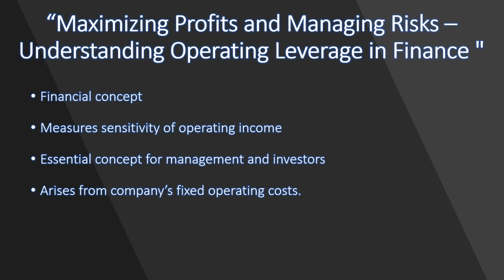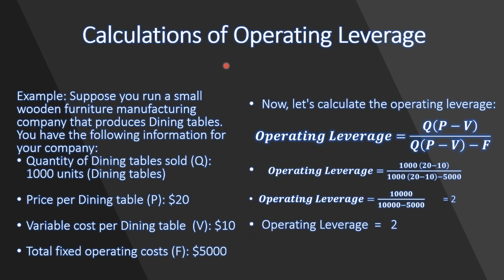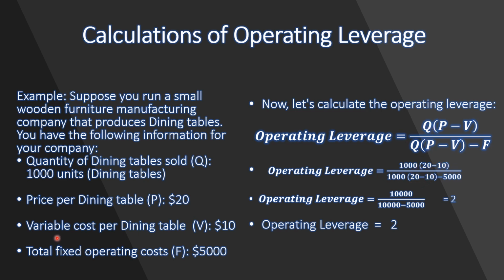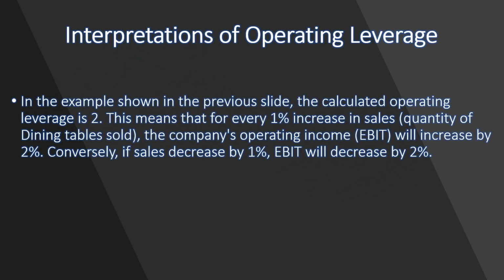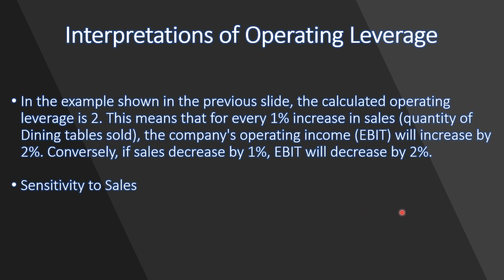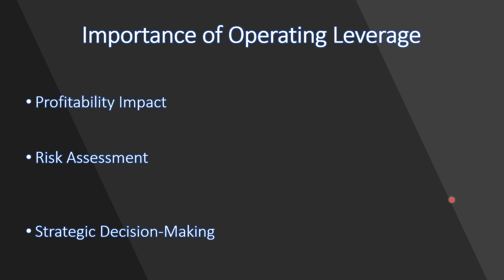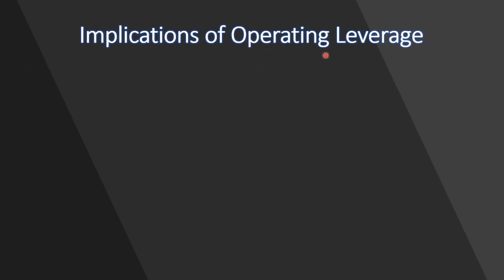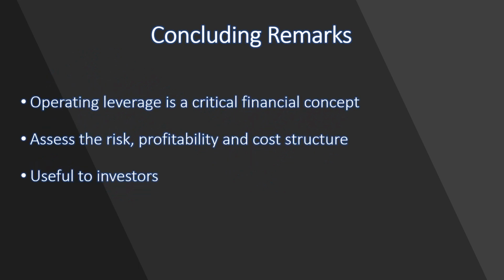Maximizing Profits and Managing Risks Understanding Operating Leverage in Finance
Operating Leverage
Operating leverage is a financial concept that refers to the extent to which a company's operating costs are fixed or variable. It measures the sensitivity of a company's operating income (or earnings before interest and taxes, EBIT) to changes in its sales revenue. In simpler terms, it helps us understand how a company's profitability is affected by changes in its sales volume.
Operating leverage is an important concept for both businesses and investors because it can have a significant impact on a company's financial performance, risk, and valuation. Here, we'll discuss operating leverage in detail, including its types, importance, and implications.
This type of leverage arises from the fixed operating costs that a company incurs, such as rent, salaries of permanent employees, depreciation on machinery, and insurance. These costs do not change with fluctuations in production or sales. As sales increase, fixed costs remain constant, which can lead to higher profitability.
Calculations of Operating Leverage
                          Operating Leverage=Q(P-V)/(Q(P-V)-F)
Where:
Q represents the number of units sold or the sales volume.
P represents the price per unit.
V represents the variable cost per unit.
F represents the total fixed operating costs.